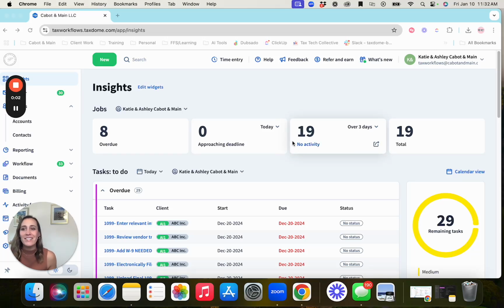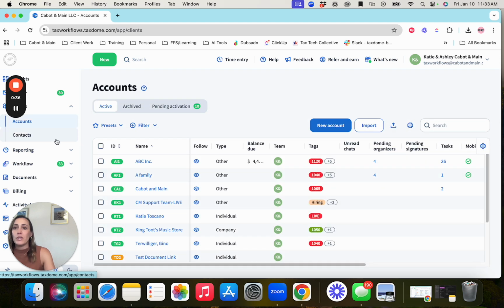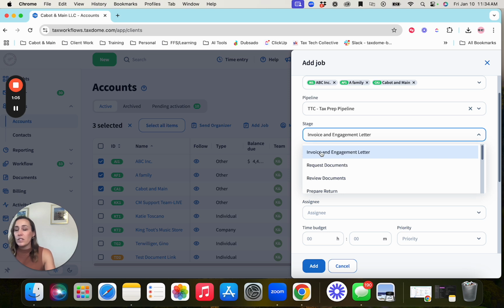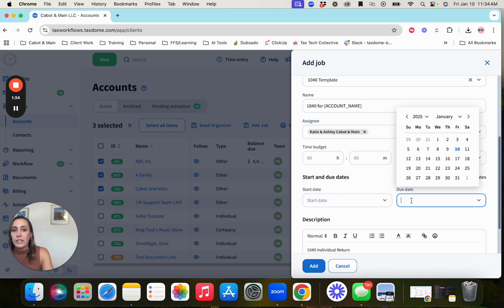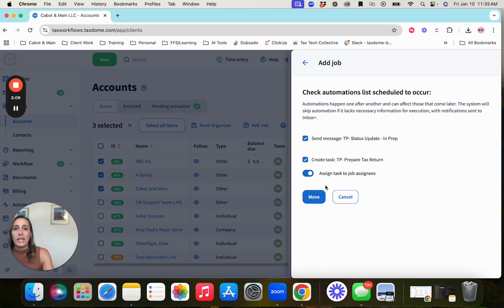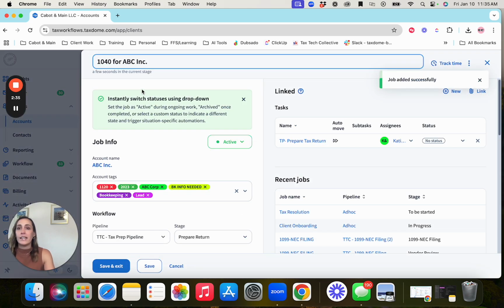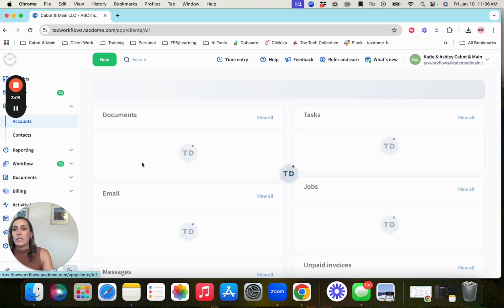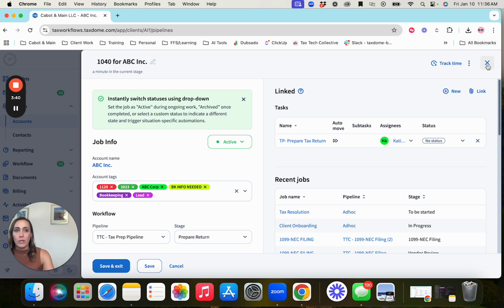How to add a job to a pipeline in TaxDome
Ready to take control of your workflows? Learn how to efficiently add jobs to a pipeline in TaxDome and keep your processes organized! Perfect for accounting firms looking to streamline their task management and stay on top of client work.

✅ Adding a job to a pipeline step-by-step
✅ Linking jobs to specific clients
✅ Tracking job progress in real-time
✅ Automating tasks and notifications

Keep your client work moving smoothly! This quick guide will show you how to maximize TaxDome’s pipeline feature for seamless project management and improved productivity.